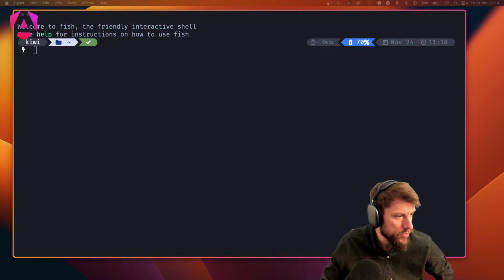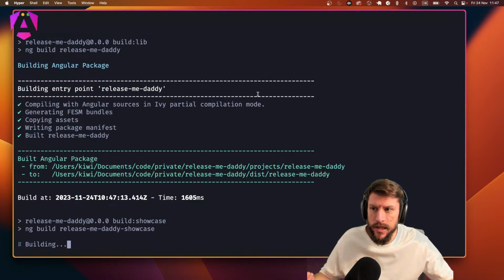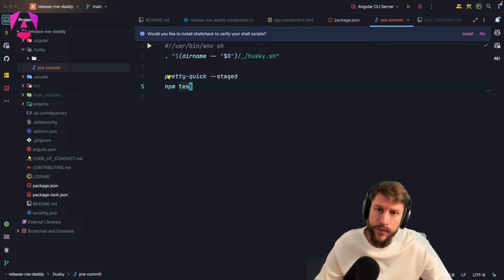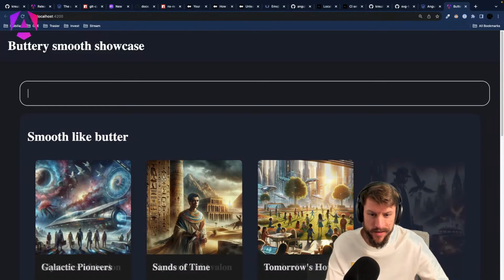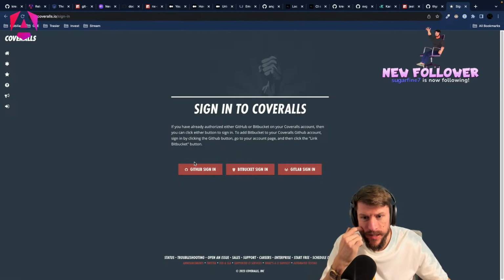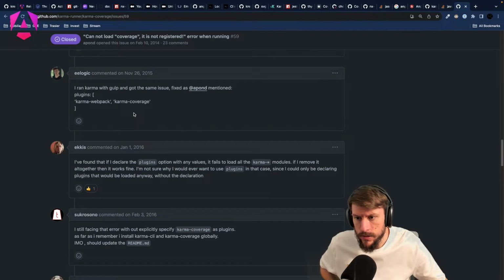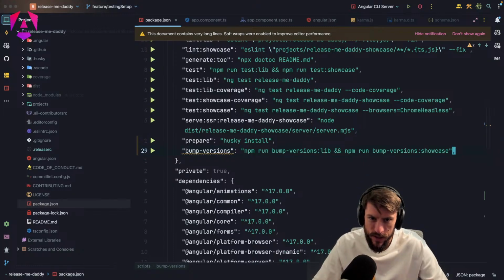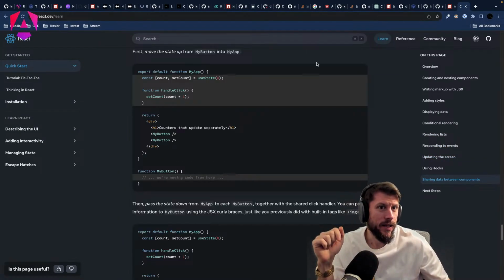🅰️ 🚀 Building an Angular Open Source Library from Scratch! 🛠️✨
🅰️🚀 Crafting Angular 17: Build an Epic Open Source Library from Scratch! 🛠️✨

Join us as we start from zero and create a stellar Angular 17 library! Dive into critical elements for an OS library:

- Mastering Formatting & Asset Management 💻🎨
- Streamlined Contributor Engagement 🤝
- Rock-solid Automation with Husky & Conventional Commits 🤖🔗
- Seamless Release Setup & NPM Mastery 🚀
- GitHub Actions for Effortless Development 🛠️✅